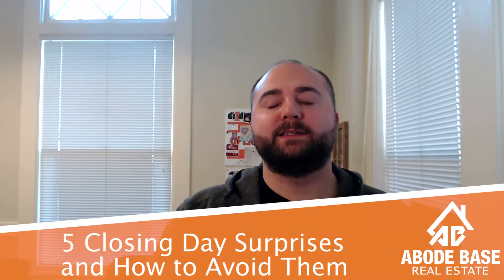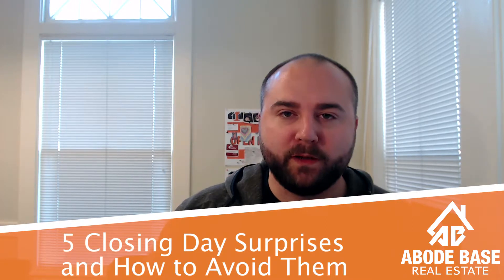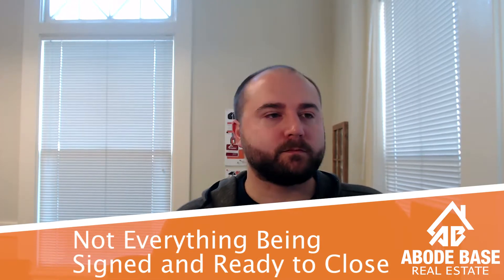PNW Real Estate Agent: 5 Closing Day Surprises and How to Avoid Them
Today I’ll go over five closing day surprises that can affect both buyers and sellers and how you can avoid them. For instance, what happens if you reach the closing table only to realize that certain documents have been left unsigned? You’ll obviously know if you haven’t signed something, but what about the other party? If they haven’t, is there a plan in place to make sure everything does get signed? To find out what other common closing day surprises you need to avoid, watch my latest video.

Buying a home?

Selling a home?

Gavin Shnieder
Abode Base Real Estate
310 N. Meridian, #200.